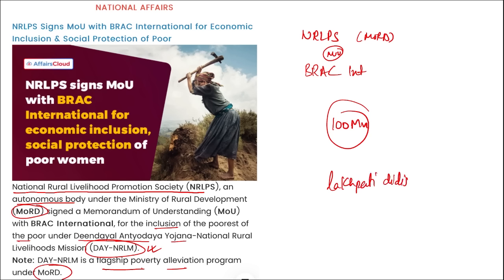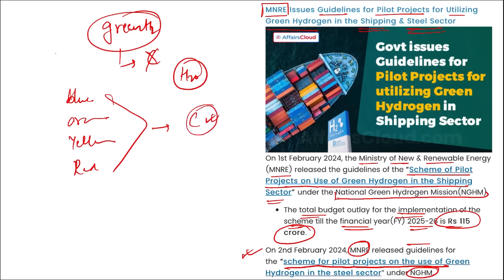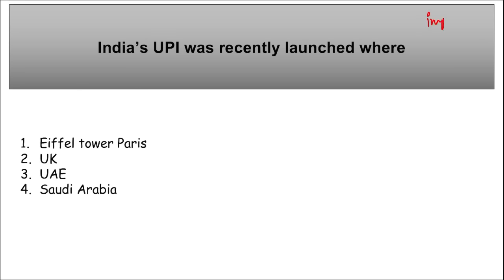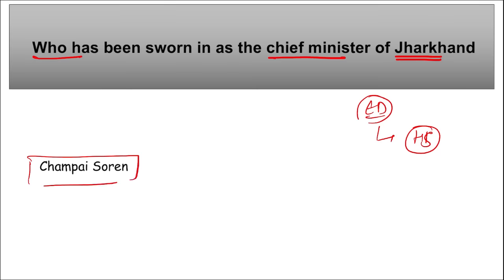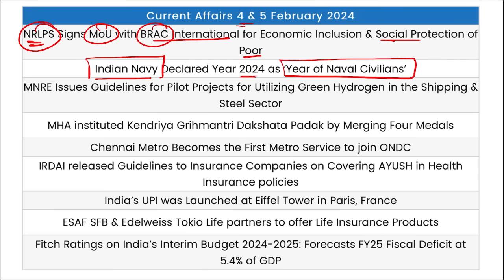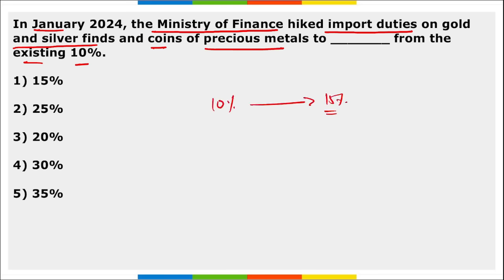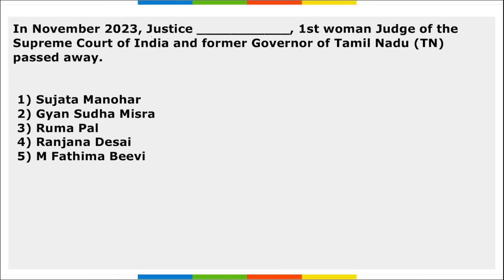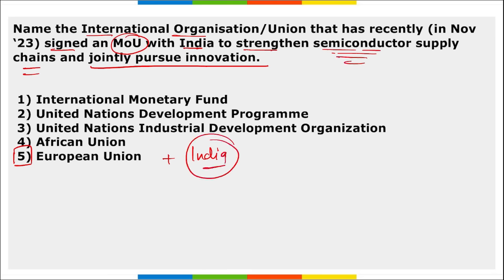Current Affairs 4 & 5 February 2024 | English | By Vikas | AffairsCloud For All Exams